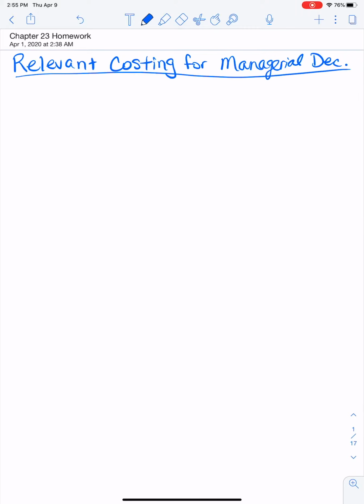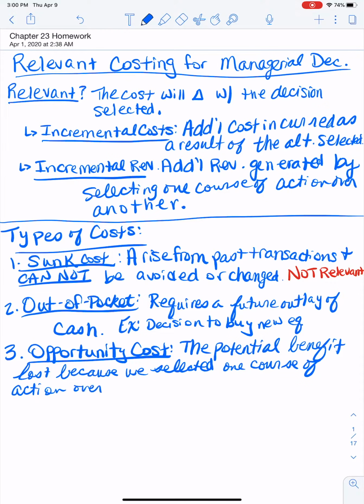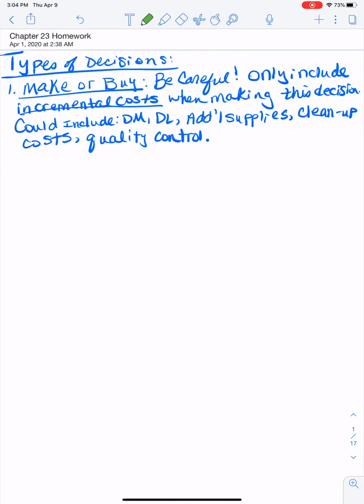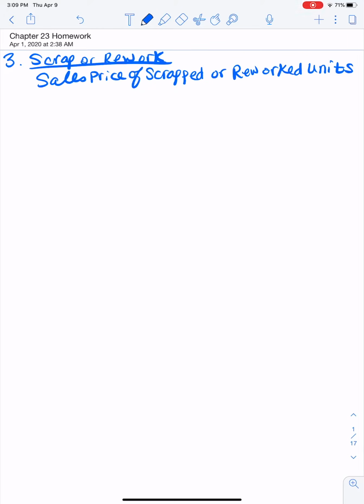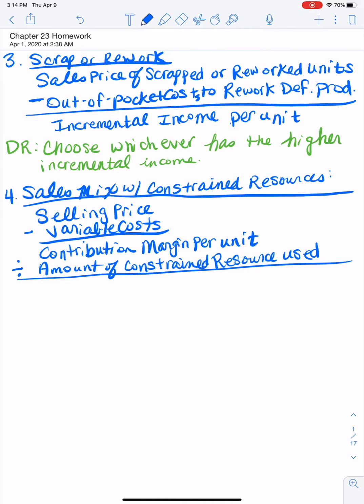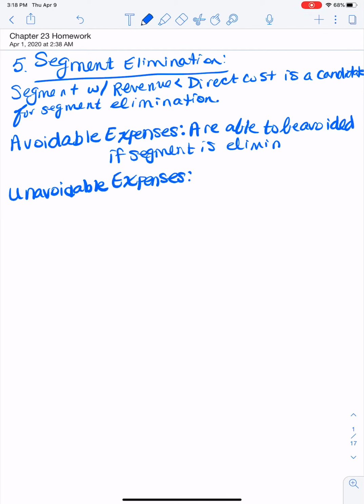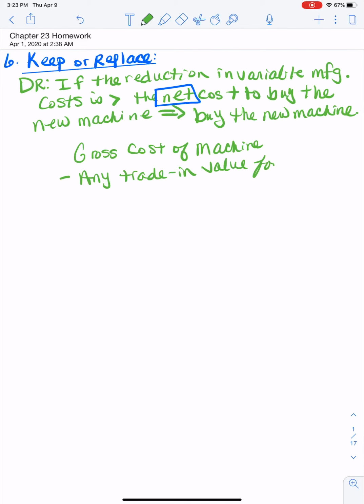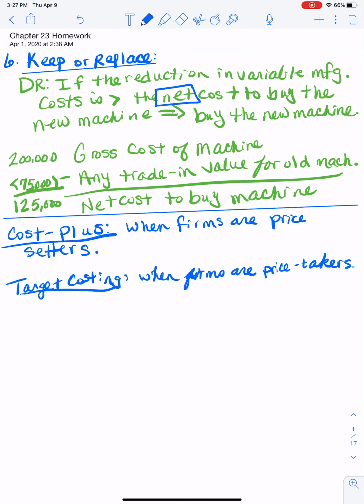Chapter 23 (Relevant Costing For Managerial Decisions Theory)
This video primarily focuses on the following items:

What types of costs should be considered when making decisions (relevant vs. not relevant), Sunk Costs, Out-of-Pocket Costs, and opportunity costs
Managerial decisions including: make or buy, sell or process further, scrap or rework, sales mix with constrained (limited resources), segment elimination, keep or replace, and setting prices.

Timestamps:
0:00 Relevant Costing for Managerial Decisions
2:43 Types of costs
7:44 Make or Buy
11:30 Sell or Process Further
13:39 Scrap or Rework
16:38 Sales Mix
21:44 Segment Elimination
25:52 Keep or Replace
28:54 Pricing Decisions